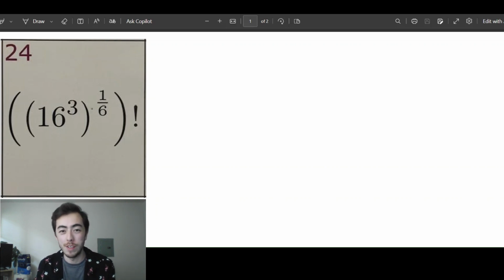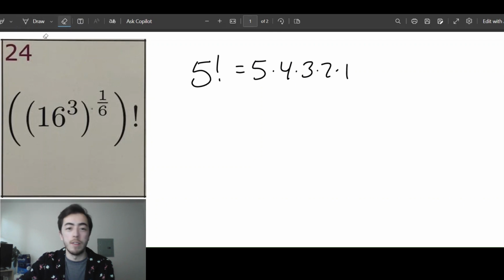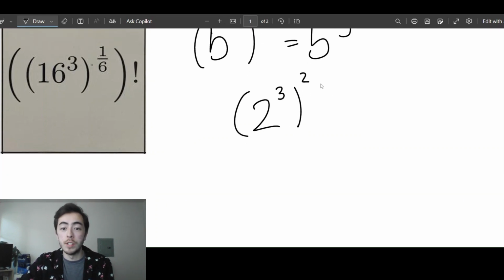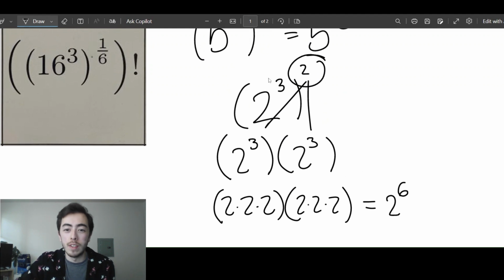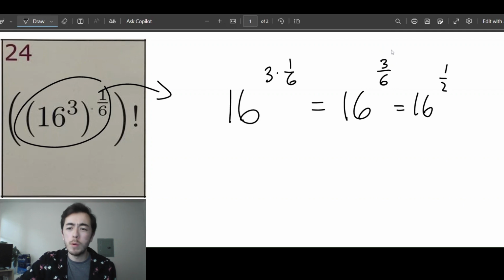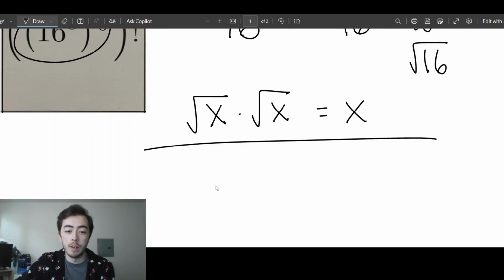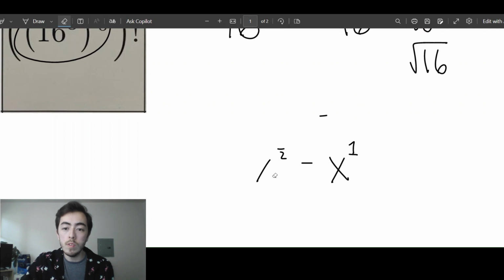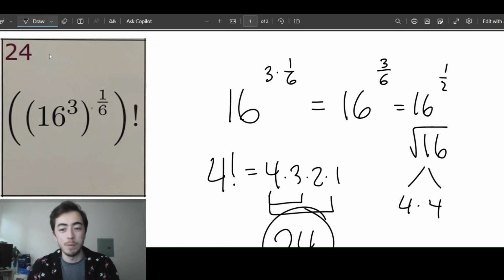Solving AMS Daily Epsilon 2025 - June 24